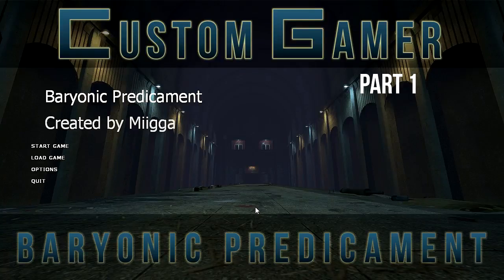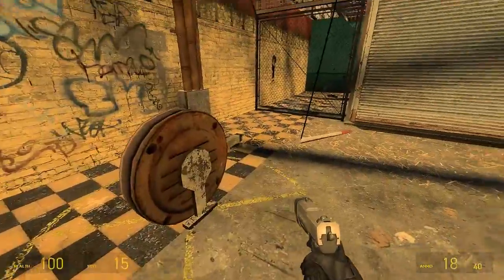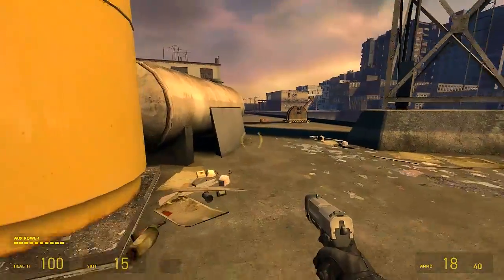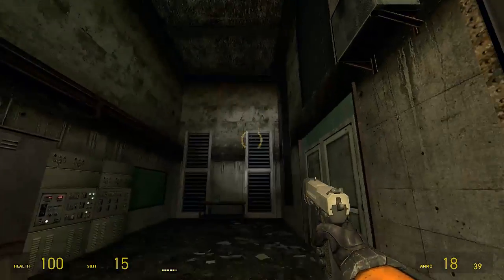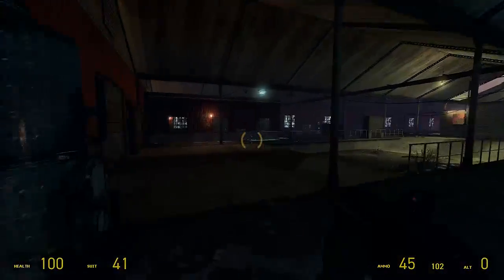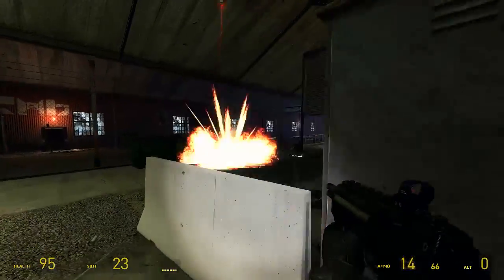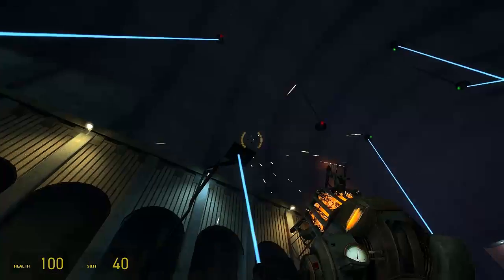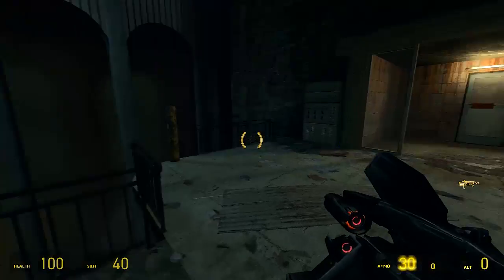Baryonic Predicament by Miigga - Half-Life 2 Episode 2 Single Player [Part 1]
Miigga mixes brutal combat with some mind bending puzzles!

Steampipe gameinfo.txt (rename to gameinfo.txt)

You will need the gameinfo.txt linked above in order to get the mod to load correctly with the latest version of Half-Life 2! If you can't be arsed to download the file, you can manually edit the included gameinfo.txt in the mod download in notepad and add a "}" on it's own line at the very bottom of the document.